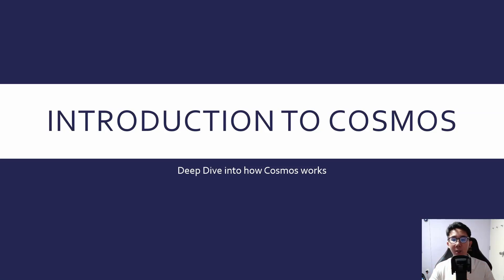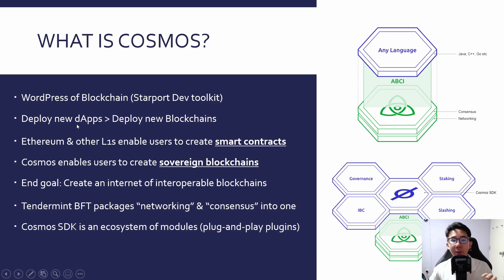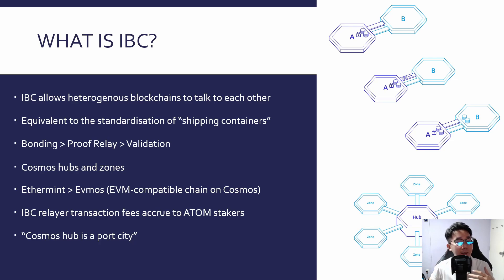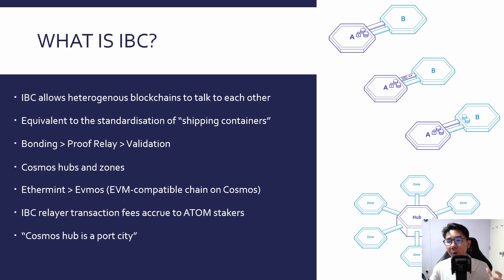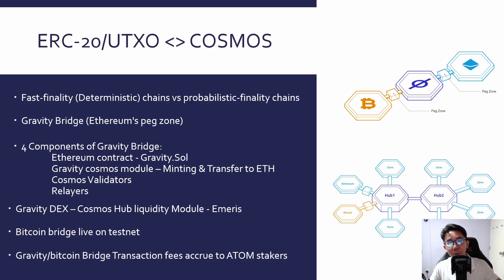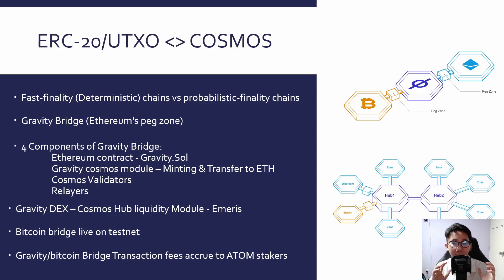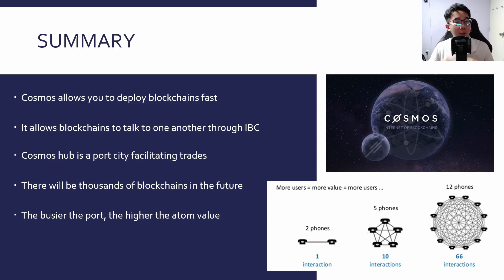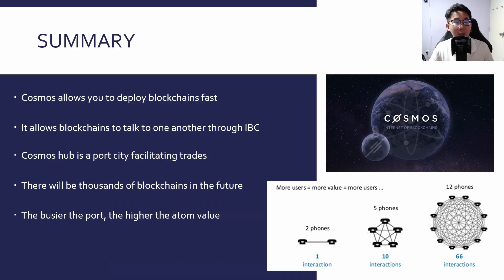Cosmos ATOM | Cosmos Value & ATOM Price Potential EXPLAINED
Deep dive into the tendermint cosmos ecosystem and how cosmos works with the potential value accrual for ATOM token holders. Cosmos SDK makes it easy for developers to deploy interoperable blockchains and their vision is to become an internet of blockchains.

⏱ Timestamps
0:00 Intro
0:58 What is Cosmos Tendermint?
04:47 What is IBC (Interchain blockchain communication)?
09:11 Cosmos bridge to bitcoin & Etheruem / Gravity DEX / Gravity Bridge
12:00 What is Interchain shared security?
15:43 Overview of the blockchains/apps on Cosmos
17:17 Summary